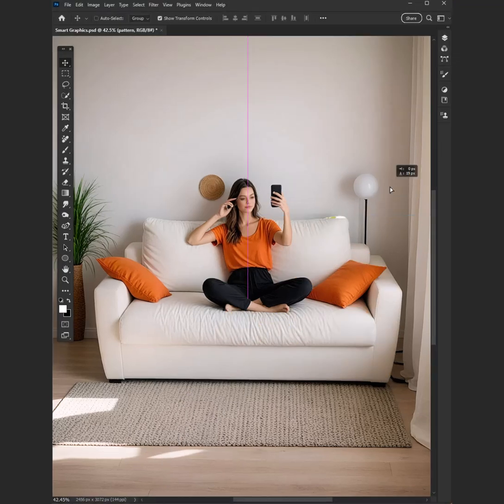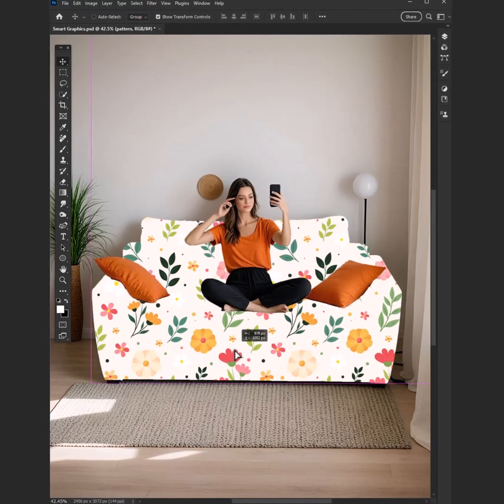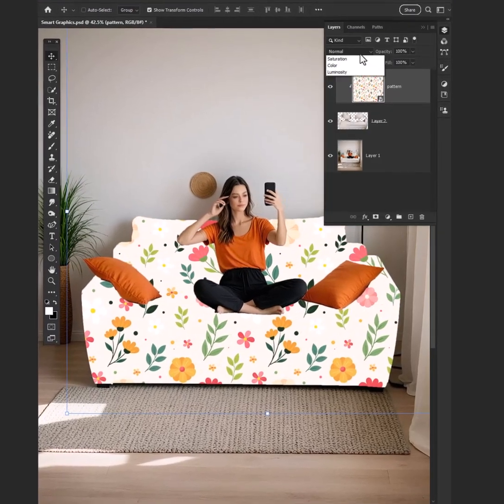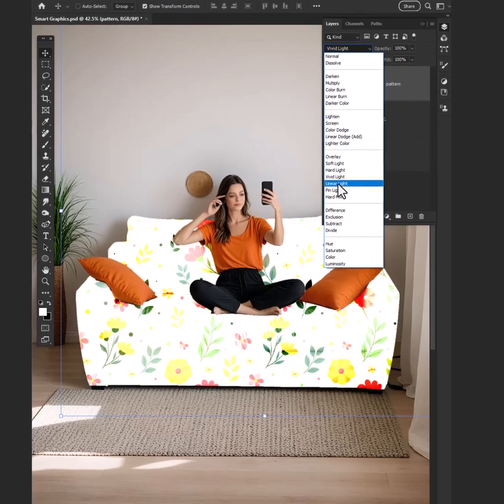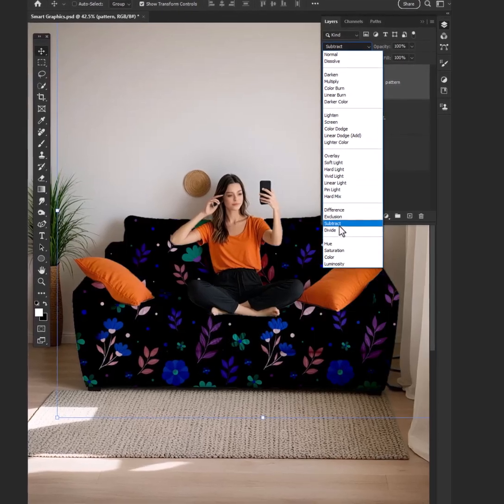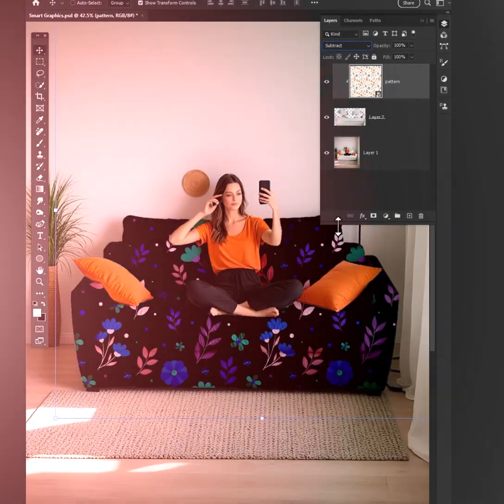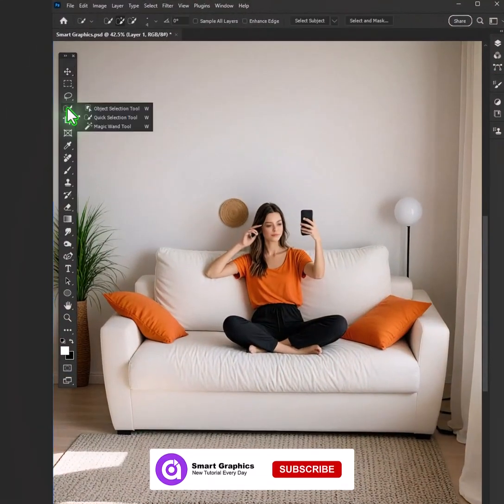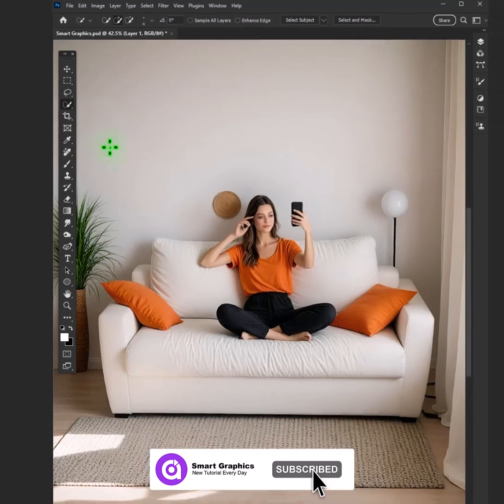Adobe Photoshop Tutorial | Apply Design on subject | Sofa mockup